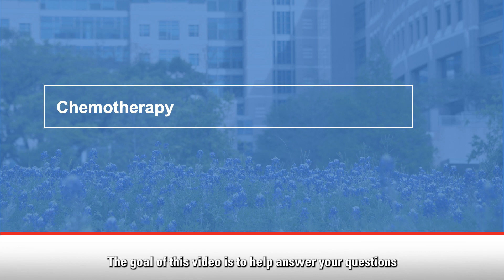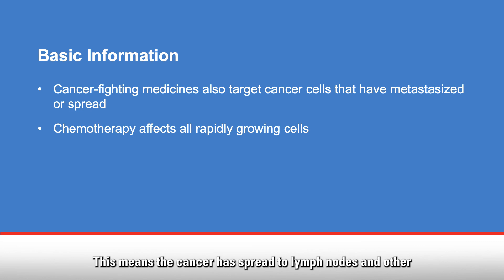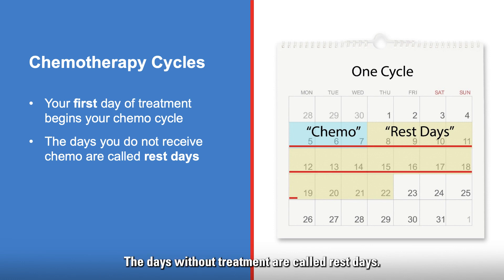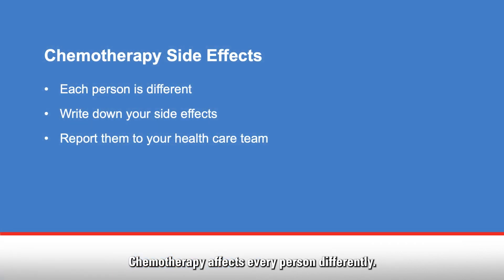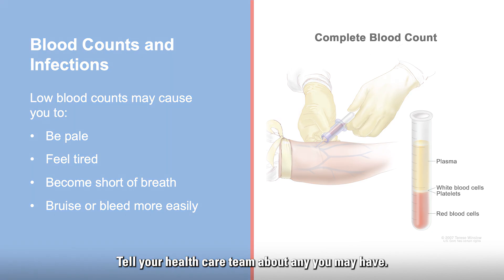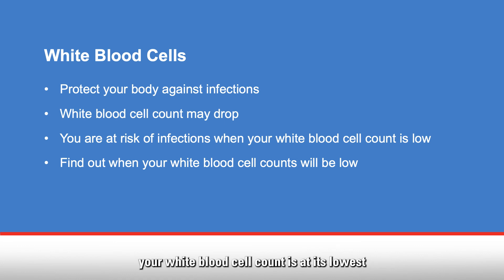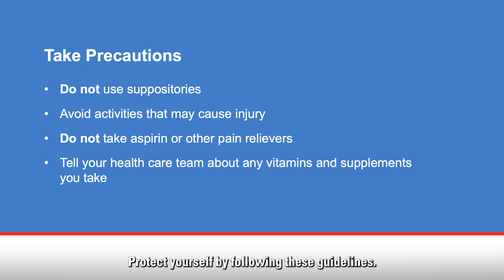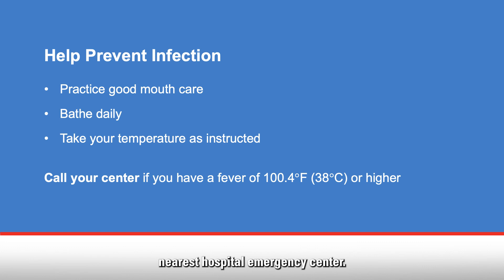Chemotherapy: Introduction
In this video, you learn what chemotherapy is, how it works, what to expect and how to manage potential side effects. You will also learn what resources are available to help you and your family cope. This video is a supplement to the Chemotherapy Guide. The guide has more detailed information which you can quickly find.